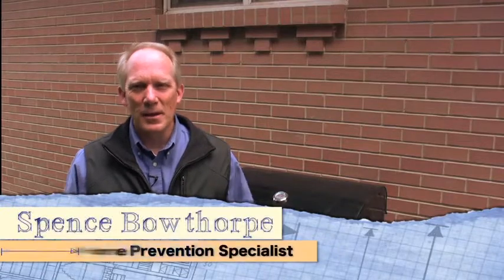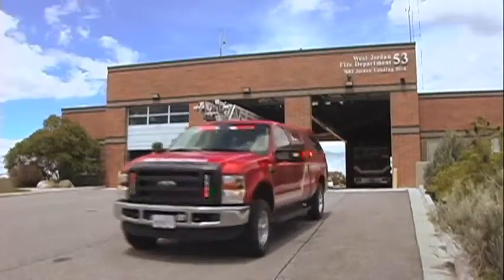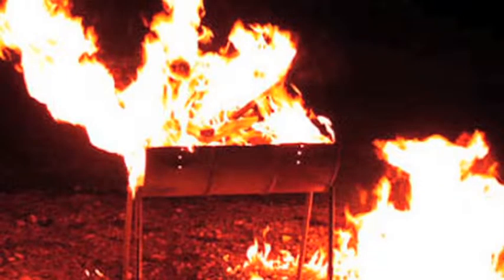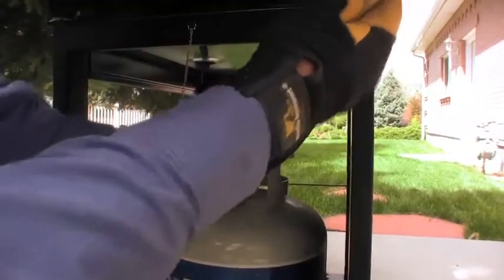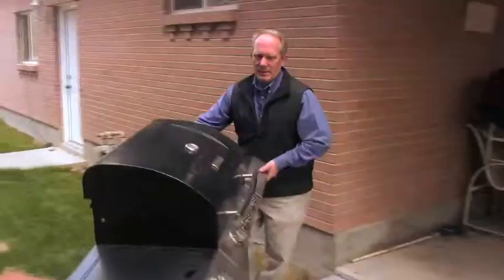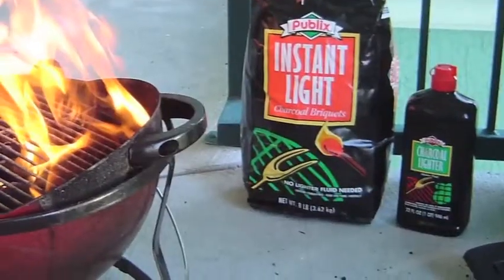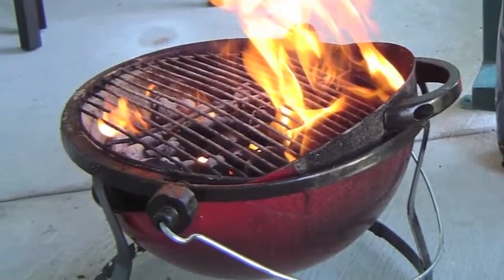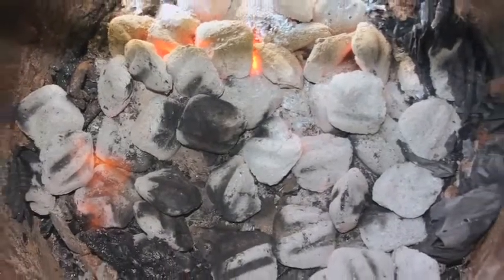Barbecue Apple TV